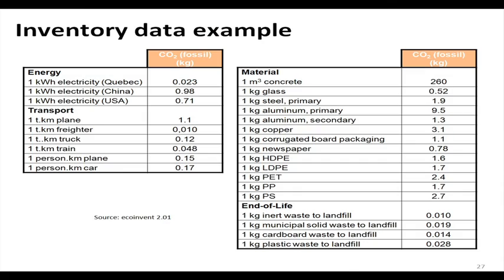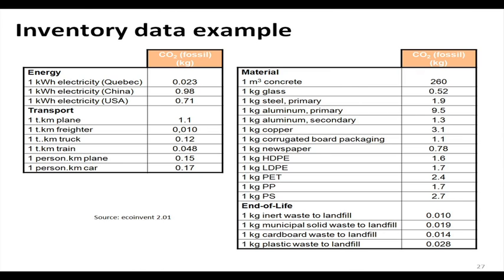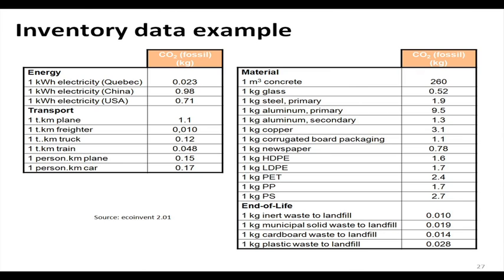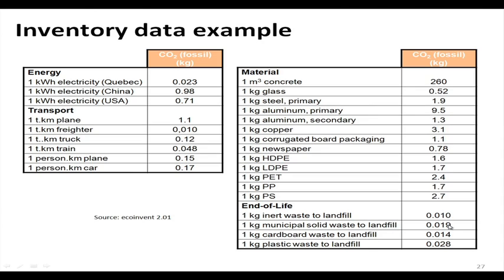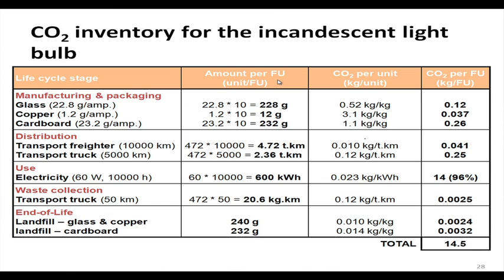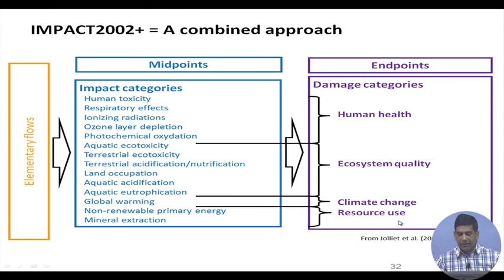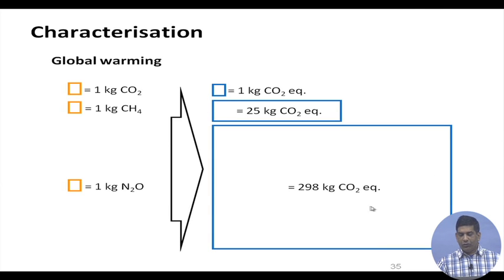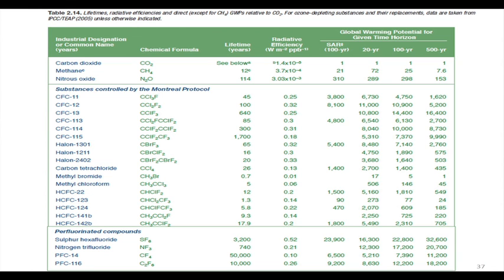Inventory Data and LCIA